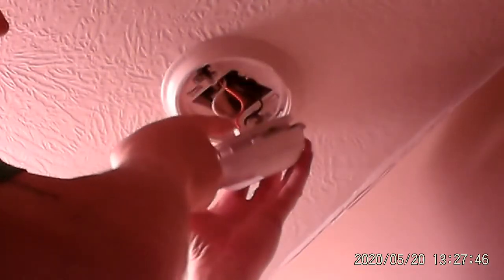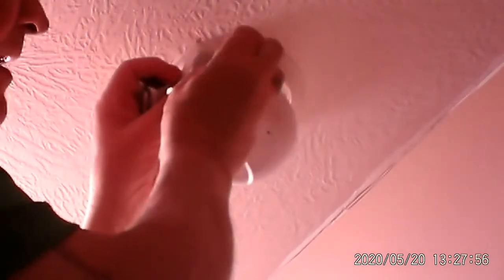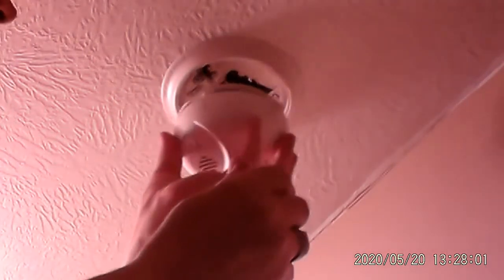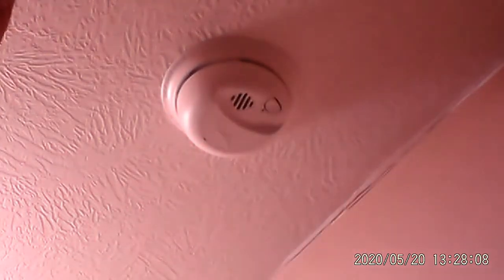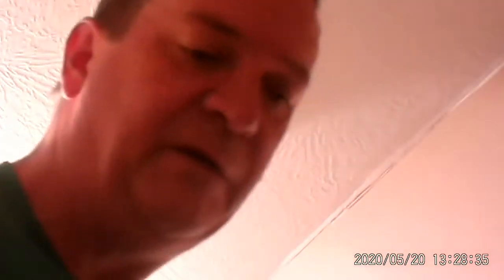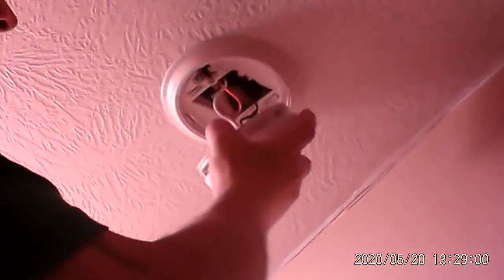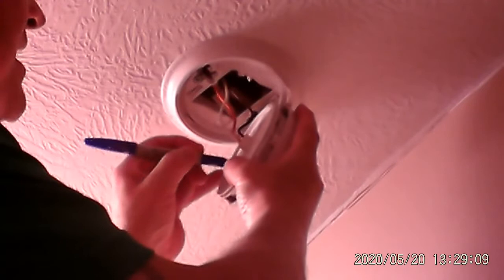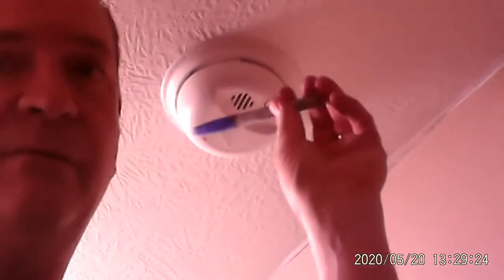How to change smoke detector batteries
How to change smoke detector batteries. This video show you the ease and importance of changing the batteries in the smoke detector. You know when it is time to change the batteries when either the detector begins beeping or you may change them twice a year. either way the fresh batteries in the smoke detector will keep you safer. They are available at your favorite home center or hardware store. I like getting the 5-10 year batteries and I write the date I installed either the new detector or the new battery on the inside of the unit.